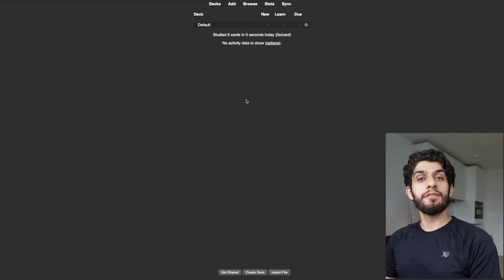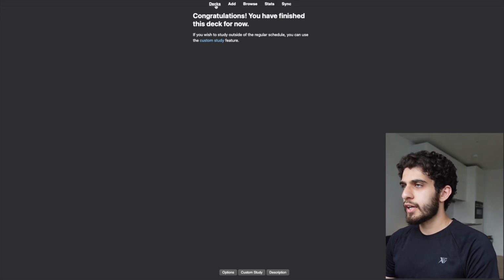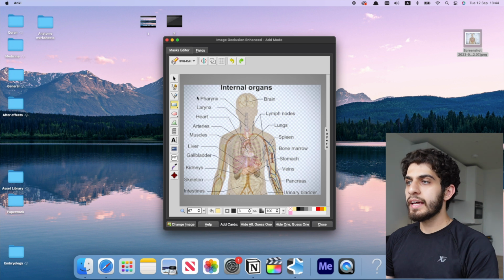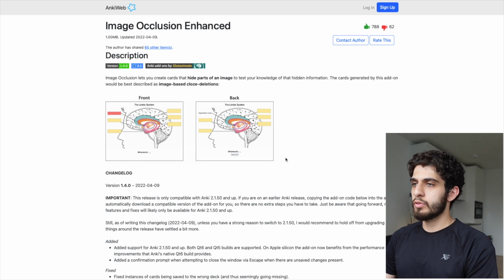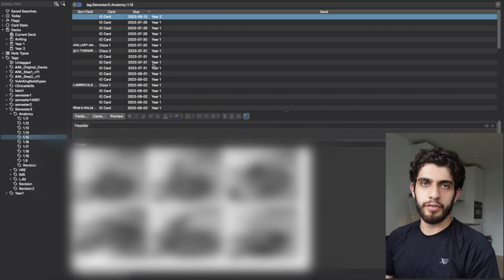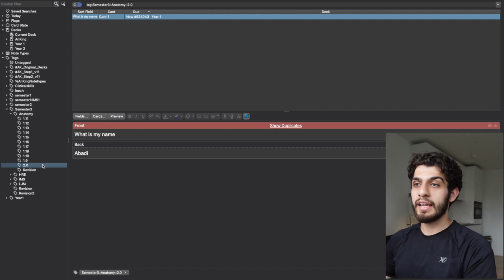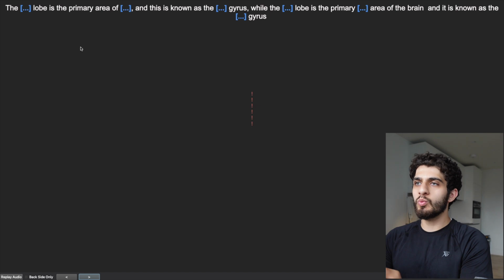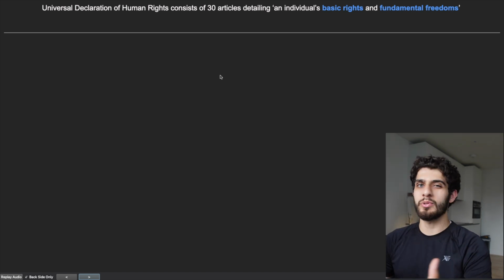Anki Flashcards Mastery: A Step-by-Step Guide for Medical Students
Anki is a powerful tool that can revolutionise the way you learn and retain essential medical knowledge, whether you're a seasoned Anki user or just getting started, this step-by-step guide will equip you with the skills and strategies to excel in your medical studies. Don't miss out on this opportunity to take your learning to the next level!

0:00 What is Anki?
0:44 Basic Flashcard
2:23 Close Flashcard
3:19 Image Occlusion
5:45 How to organise your cards?
8:12 Creating filtered decks using tags
8:58 How to make good flashcards?

If anything is confusing you please mention it in the comments below.